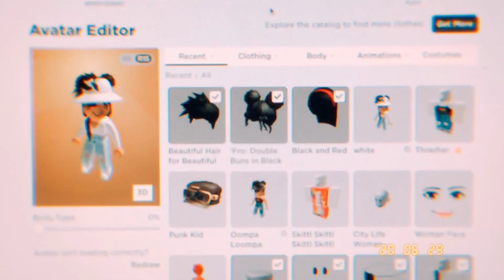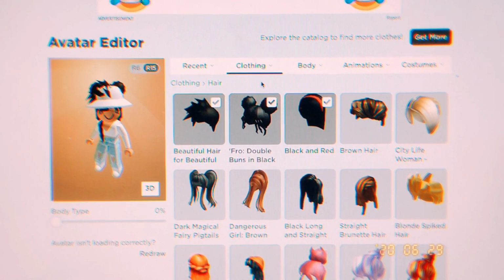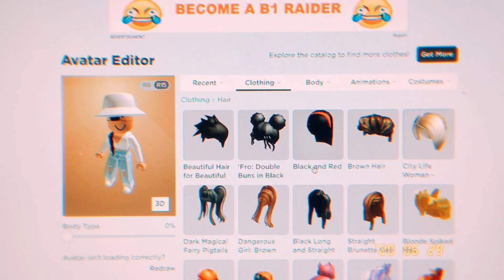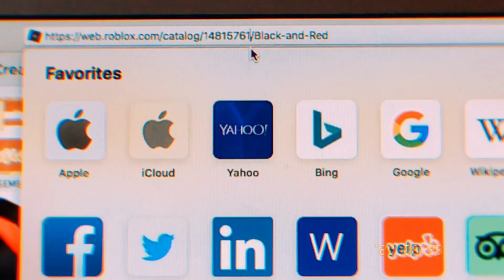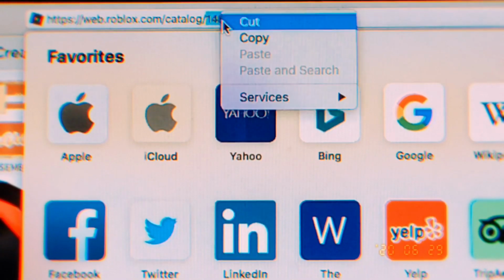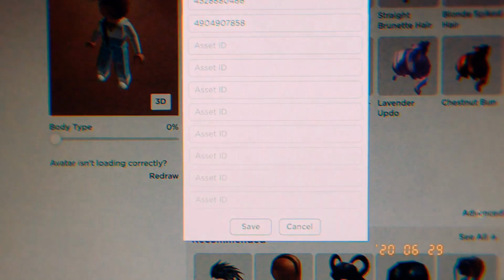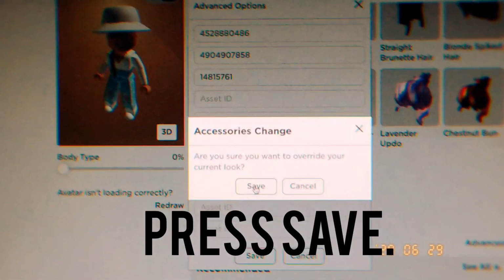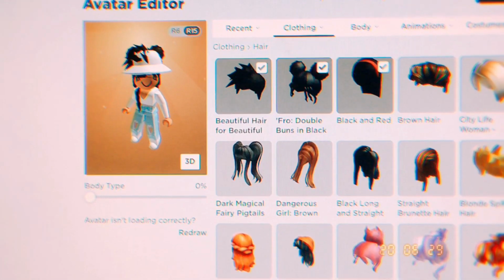HOW TO COPY AND PASTE HAIR ON ROBLOX!!! - EASY TUTORIAL -